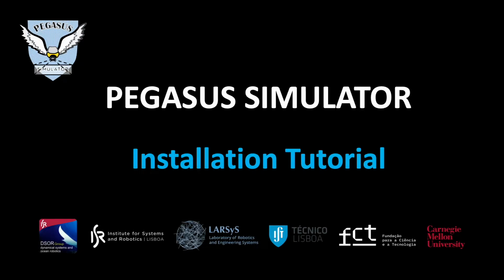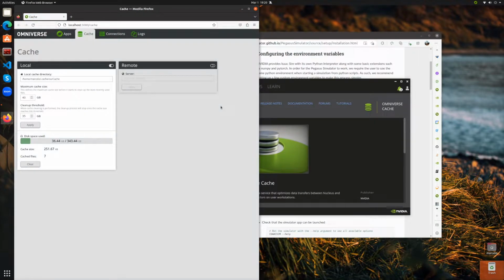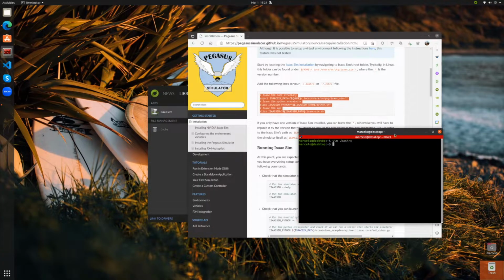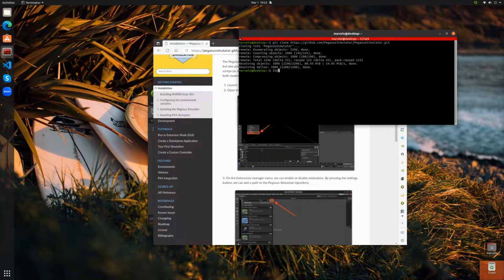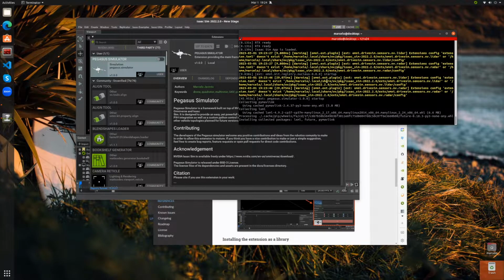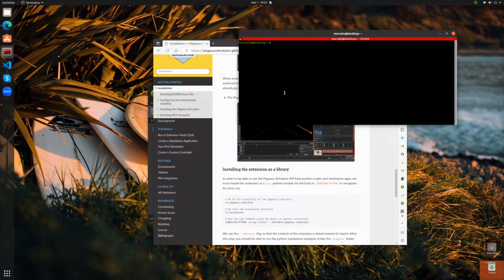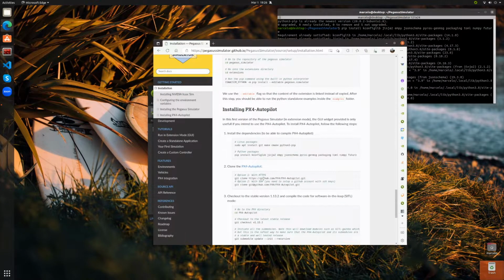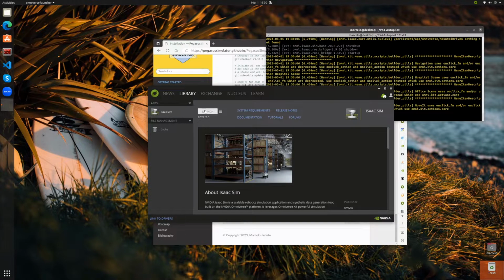Pegasus Simulator: Installation Tutorial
Paper presented at ICUAS 2024

Developed by:
Marcelo Fialho Jacinto, PhD student @ Instituto Superior Técnico, Lisbon

This project received support from the Dynamical Systems and Ocean Robotics (DSOR) Group of the Institute for Systems and Robotics (ISR), a research unit of LARSyS/IST/Univ. Lisbon.